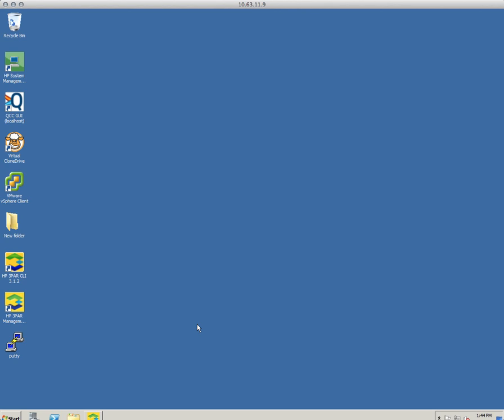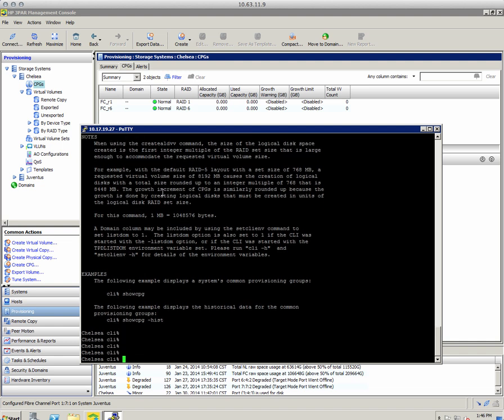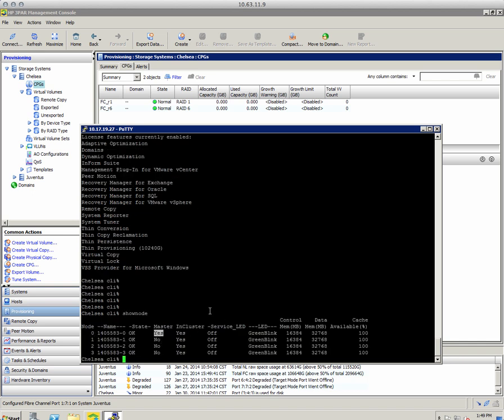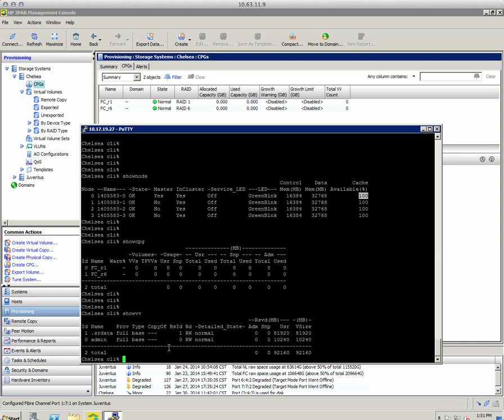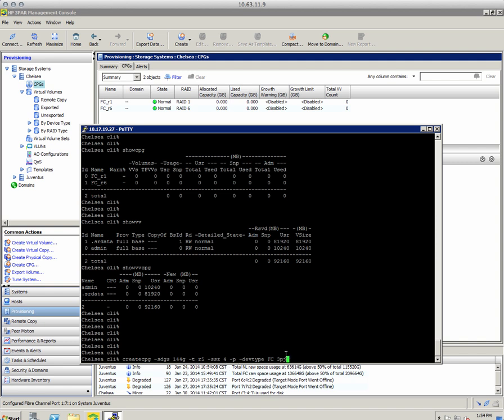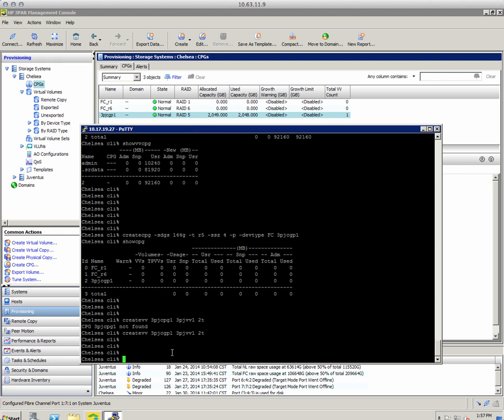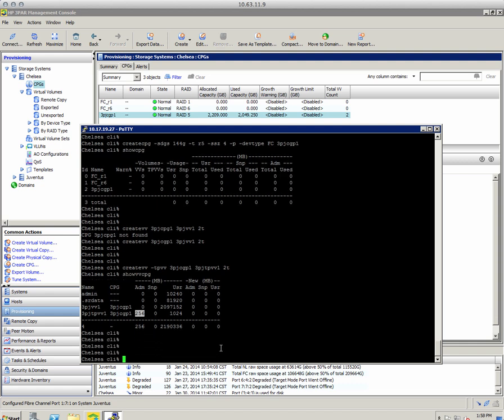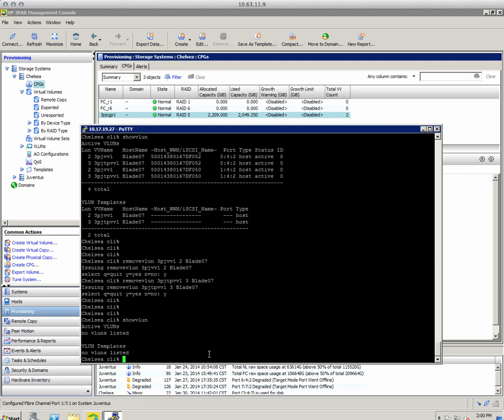HP 3PAR Basic CLI Provisioning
A review of some basic provisioning with the CLI on a 3PAR.